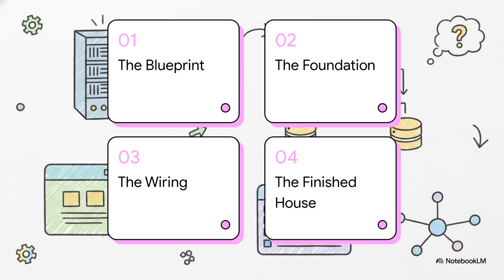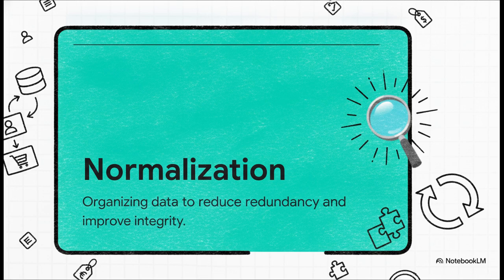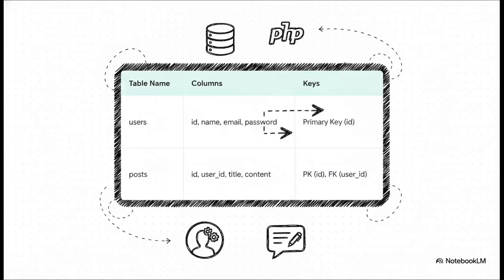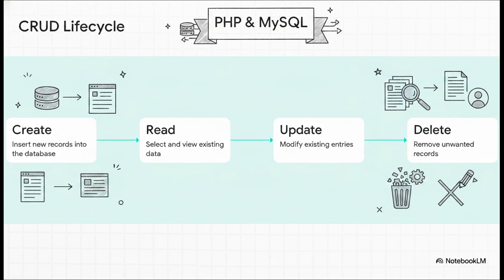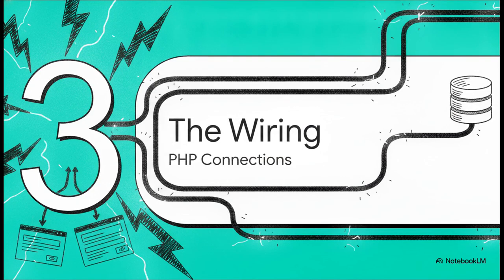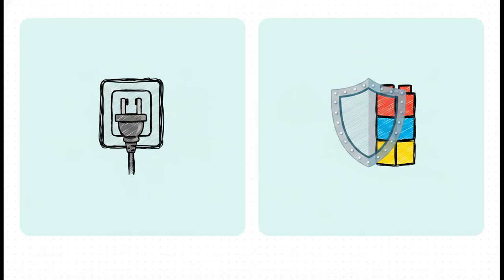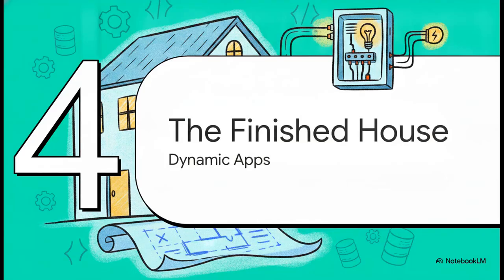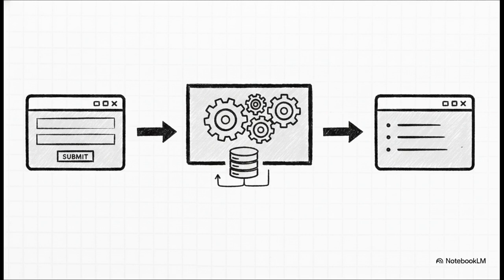Week 4 MySQL PHP Integration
Ready to transition from basic text files to the massive data structures that power modern giants like Amazon and social networks? In this module, you will master the foundational language of data by learning how to effortlessly Create, Read, Update, and Delete records using MySQL. We will bridge the gap between user forms and your database using PHP extensions like MySQLi and PDO, turning static pages into living ecosystems. Plus, you'll learn vital security habits like using prepared statements to lock down your application against malicious cyber attacks.